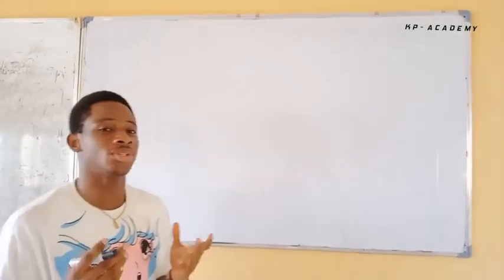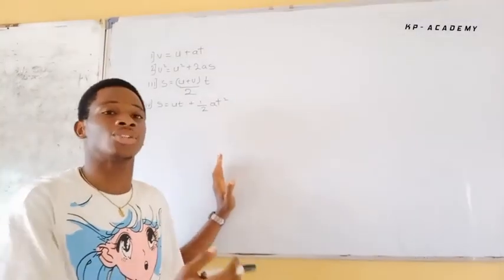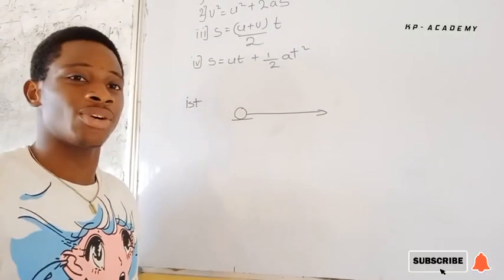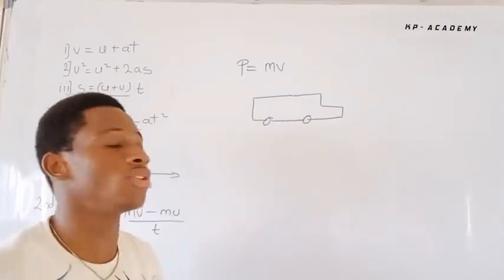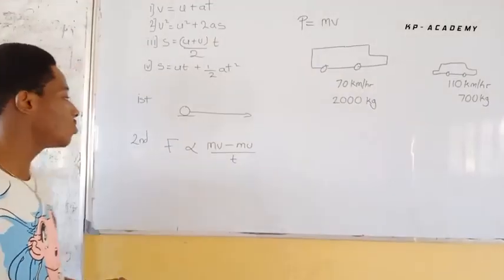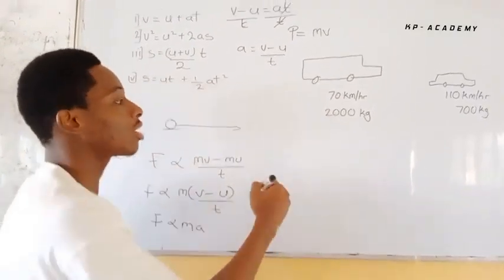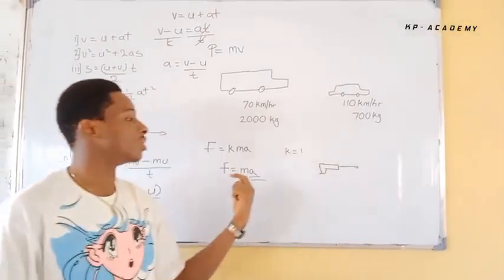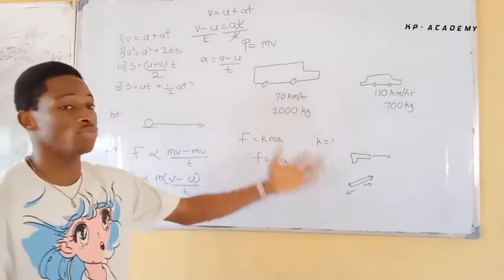Newton's laws of motion || Equations of motion || physics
Newton's laws of motion || Equations of motions || explained